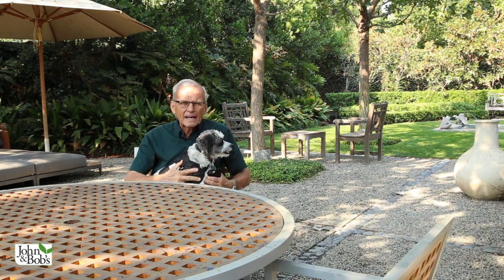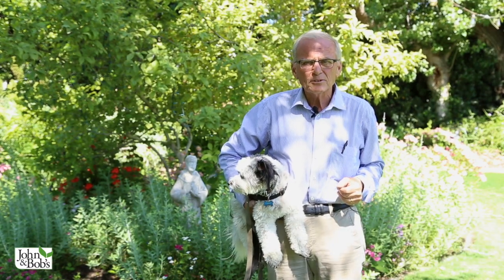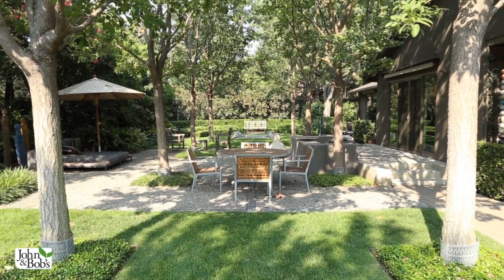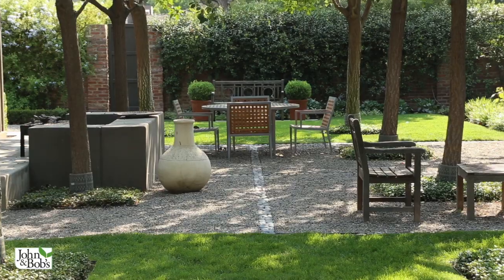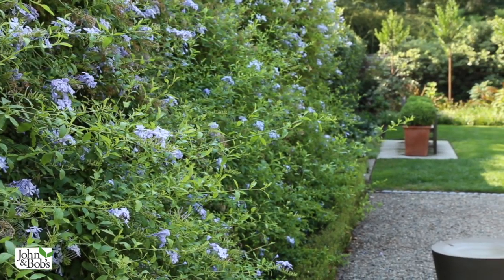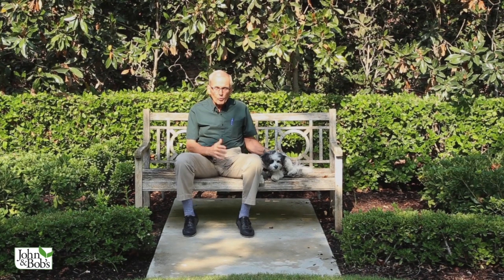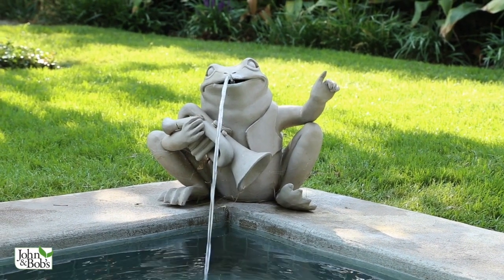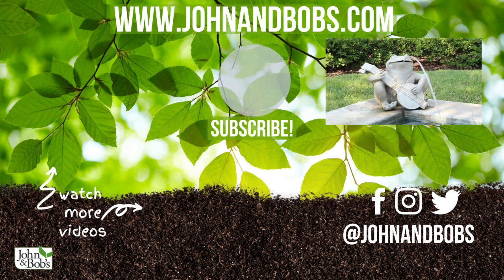Modern Backyard Design | Bob's Home Garden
Modern Backyard Design | Bob’s Home Garden // John M. Valentino and Chip explore Bob’s inviting and modern backyard garden, breaking down what elements he utilized to create multiple outdoor spaces with a contemporary look. Learn different strategies to implement when creating an outside entertainment area with lots of seating options; the perks of using trees for shade and linear design; using ‘bold planting’ to show off what specific plants do spectacularly; and understand the ‘mental cooling’ of having a water feature in your backyard oasis. Using the tips in this video in tandem with John & Bob’s smart soil products you will be able to create a beautiful and inviting backyard garden!

(ORGANIC FERTILIZER)